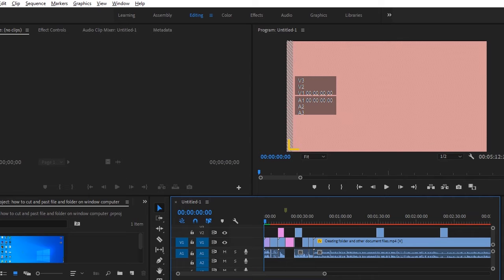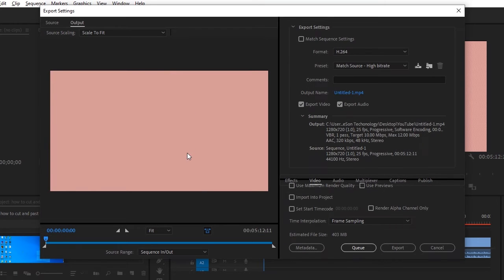How to Produce Video in Adobe premiere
Dynasty Teto Shuraleff
short cut key
control + M to get into the exporting window